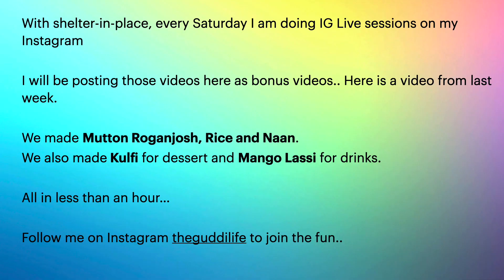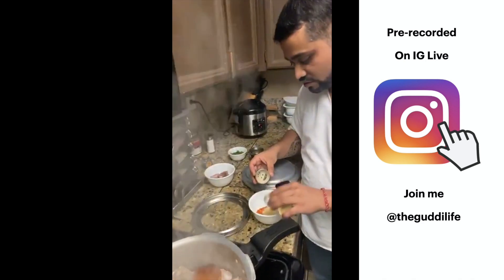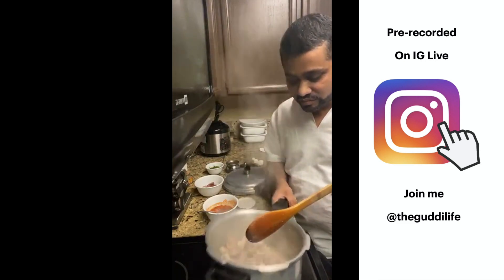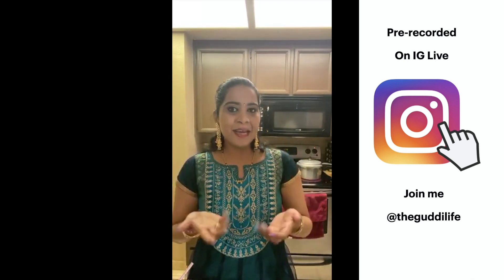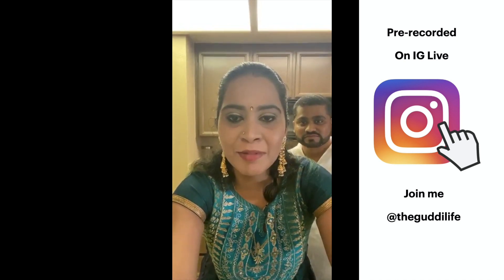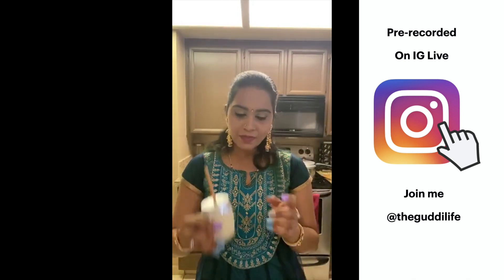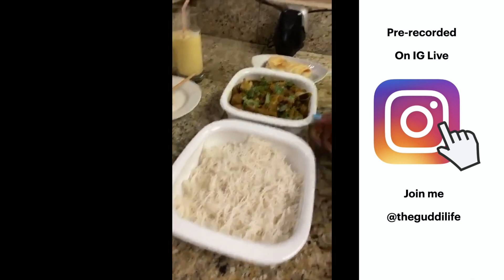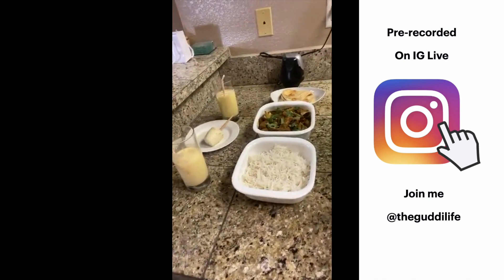Mutton Roganjosh, Mango Lassi & Malai Kulfi | theguddilife | Date night cooking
Here are some fun date night cooking ideas in less than an hour.

This is a pre-recorded IG live video where we made:

* Mutton Roganjosh, Rice & Naan
* Malai Kulfi
* Mango Lassi